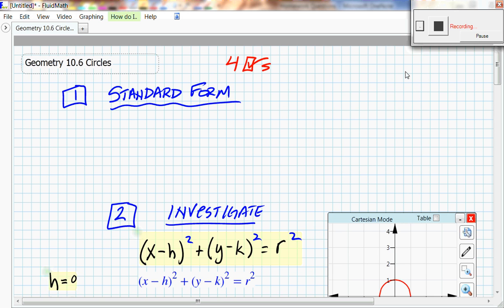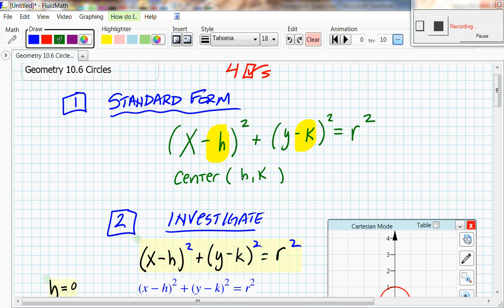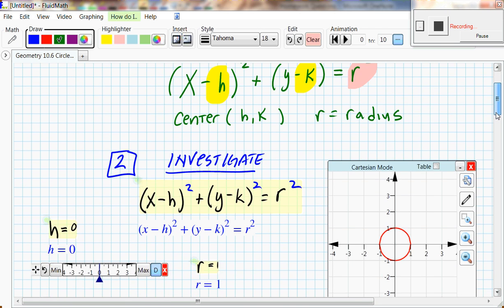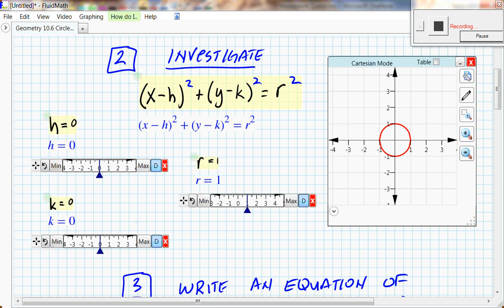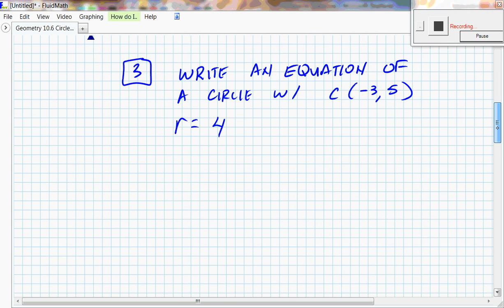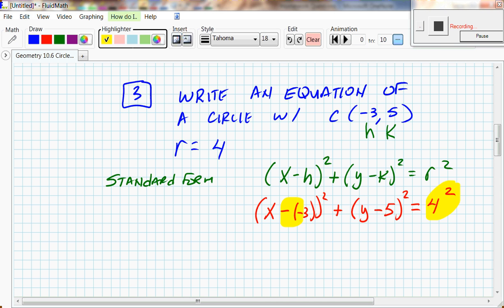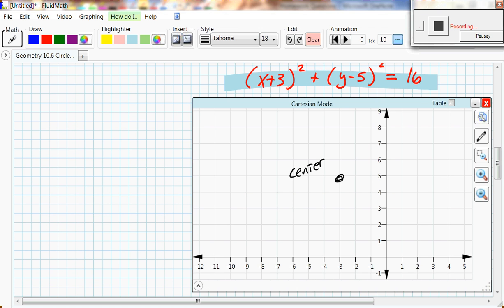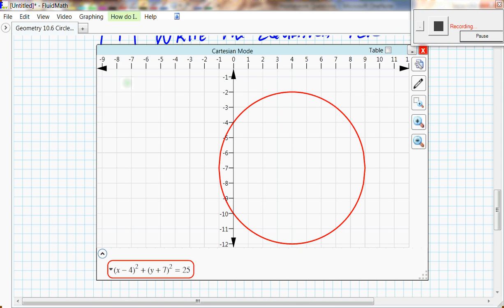10 6 Circles Video